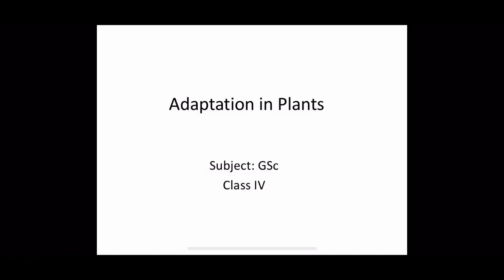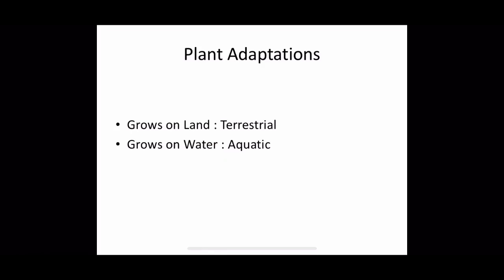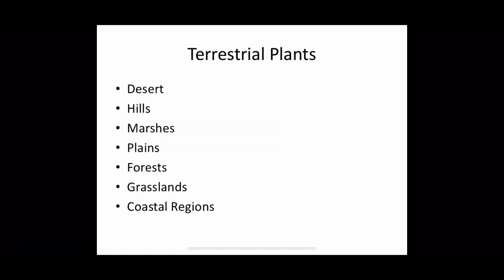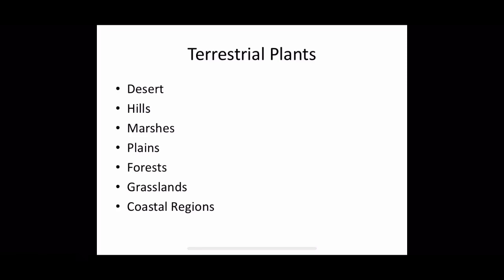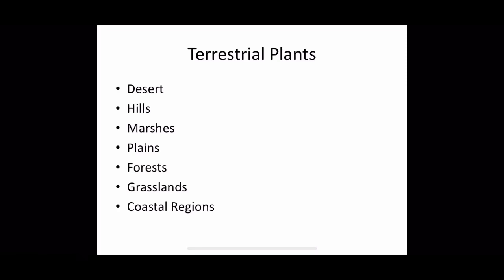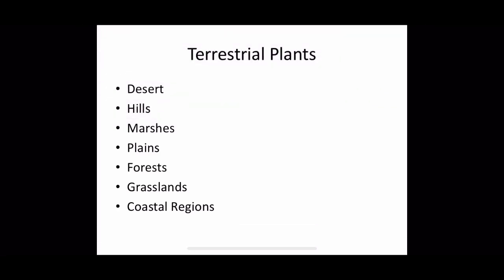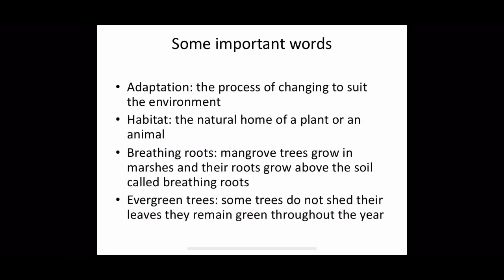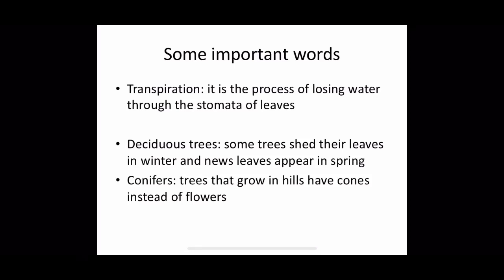Adaptation in Plants | GSc Class IV | Kakoli Ghosh | Narmada School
This lecture is for Class IV students. In this lecture we discuss about the Adaptation in Plants Chapter.

Taught By: Kakoli Ghosh